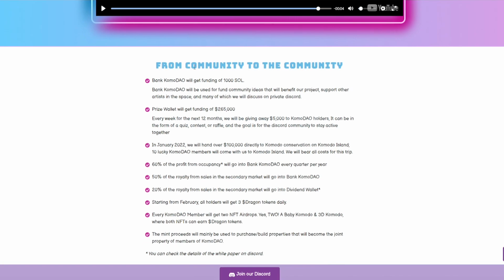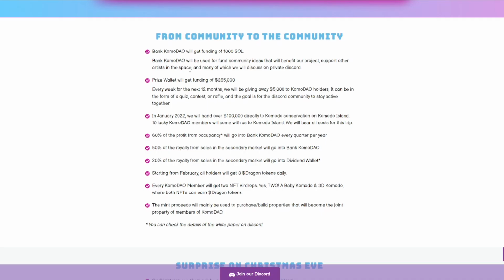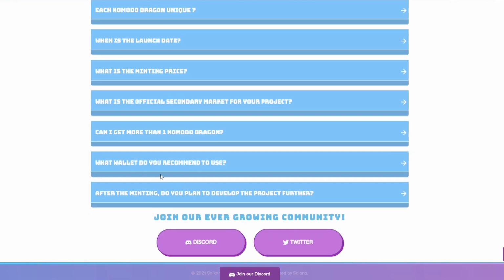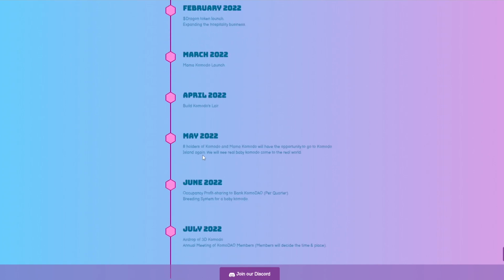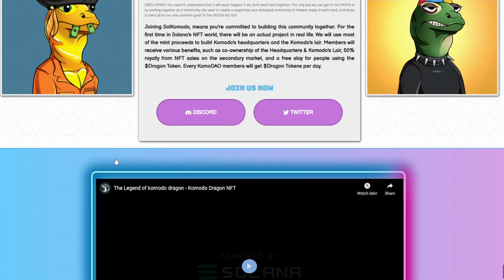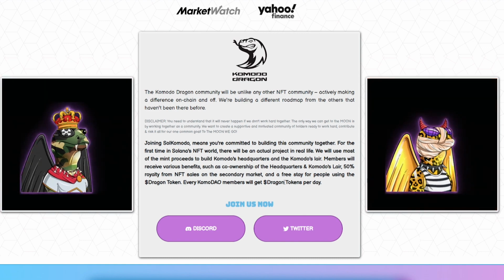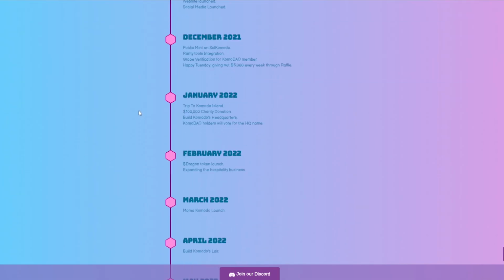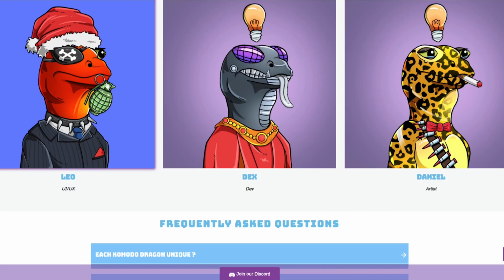MUST MINT SOLANA NFT PROJECT! 🚀🔥 (Upcoming Solana NFT Projects) *Komodo Dragons NFT*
In this video, I explain one of the Best Solana NFT project to mint this week. 🚀🔥This NFT project on Solana is one not to miss! If you love money you will love this Solana NFT Project! **Komodo Dragons NFT**

2. Like the video
3. Comment your favourite crypto

⚠️There are sometimes also scammers in my comments section who even pretend to be me with the same profile picture and name. If you see any comments that have unusual amount of likes and comments stay away from contacting those people, Thanks.